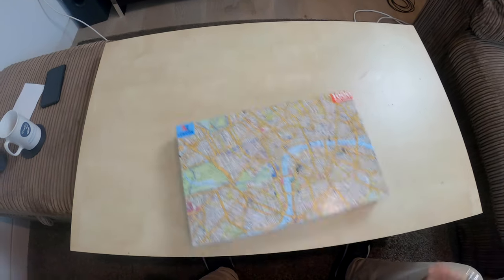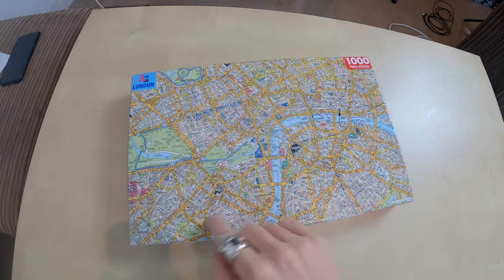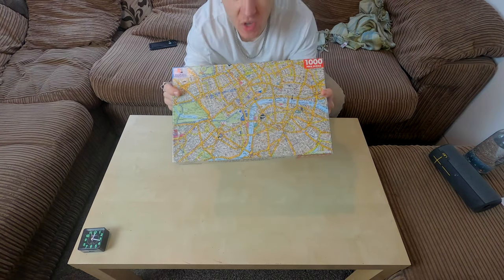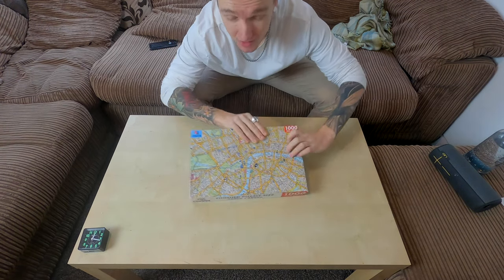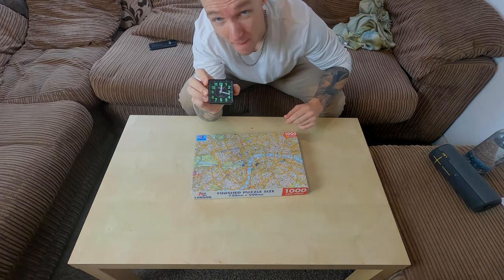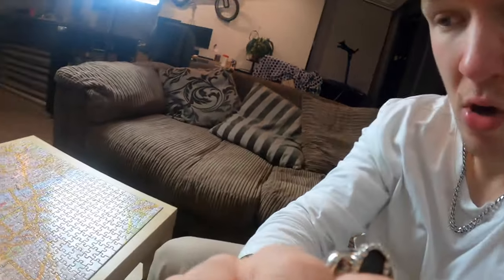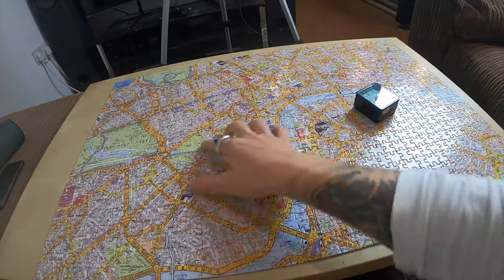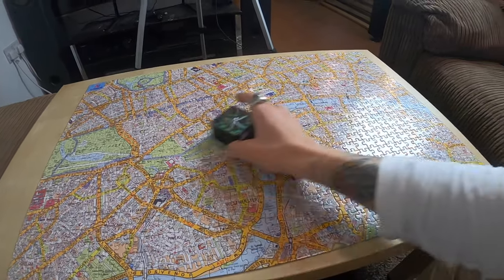London Cabbie vs. 1000 Piece London Jigsaw Puzzle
London cabbies know the A-Z map of London inside out, therefore as a taxi driver this should be the easiest 1000 piece puzzle I could do!

📖 My Book 📖:

Free Audible Trial:

My gear:
📷 GoPro Hero 8 ➔
📷 Cheap GoPro ➔
🎤 Zoom H1N Audio Recorder ➔
🎤 Rode Smartlav+ Lapel Mic ➔
📱 In Cab phone mount ➔
👓 Blue light blocking glasses ➔